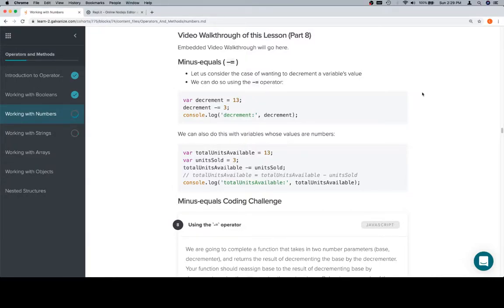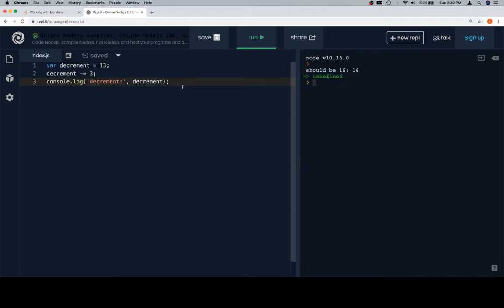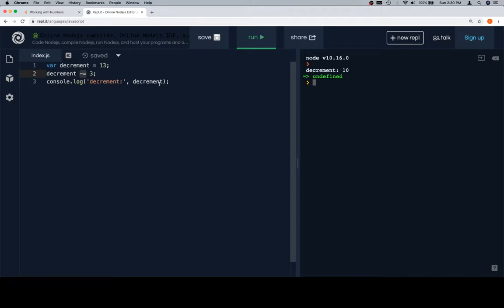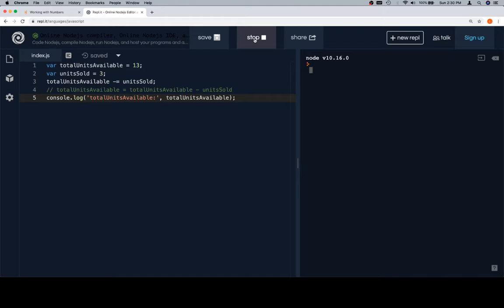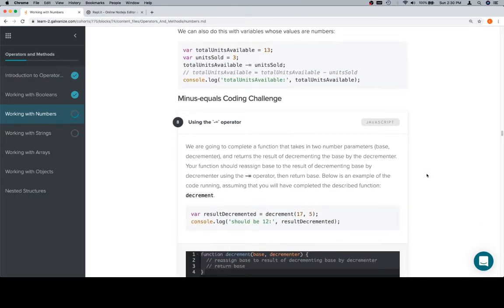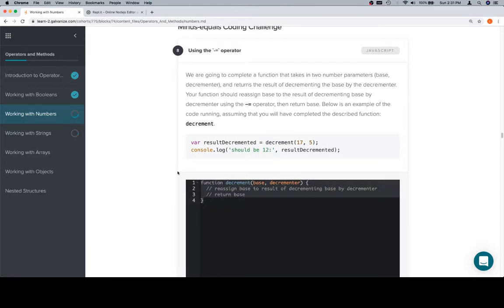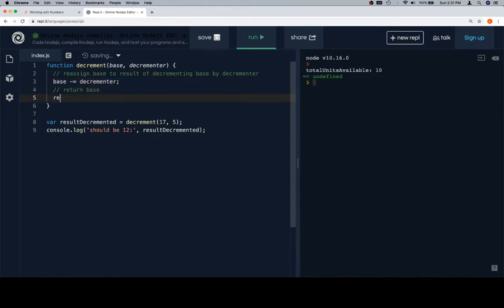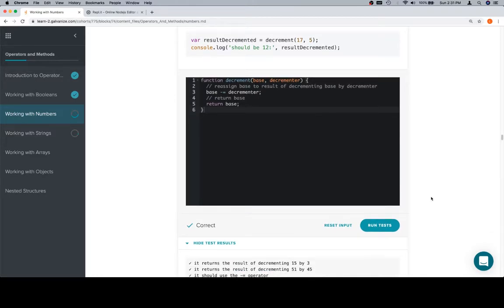Module 0 - Operators and Methods - Numbers - Part 8